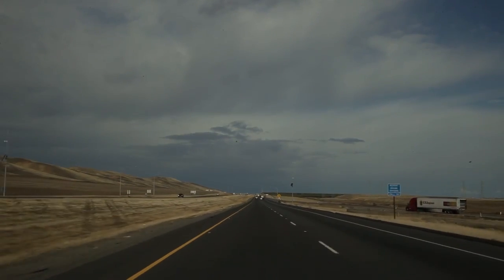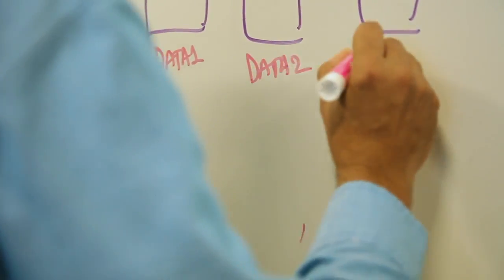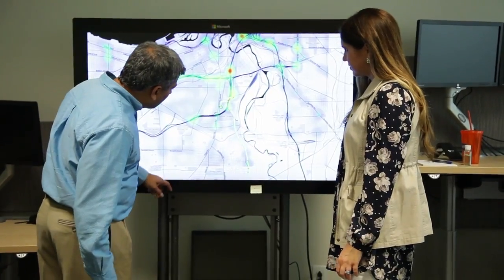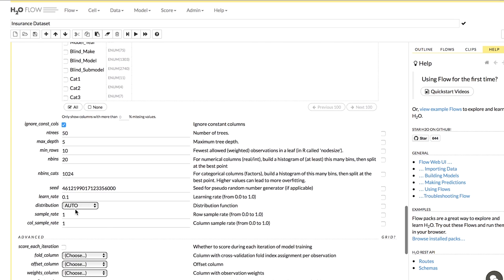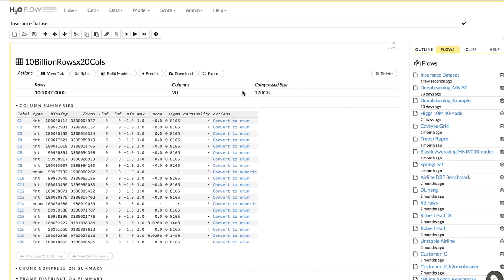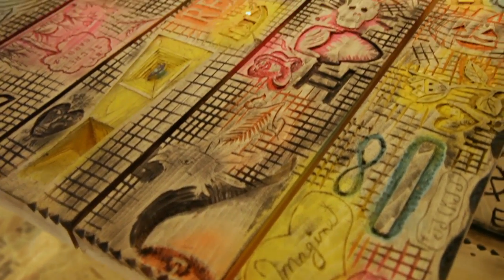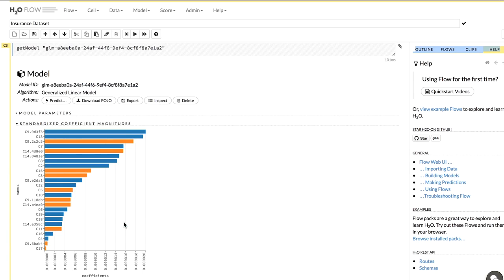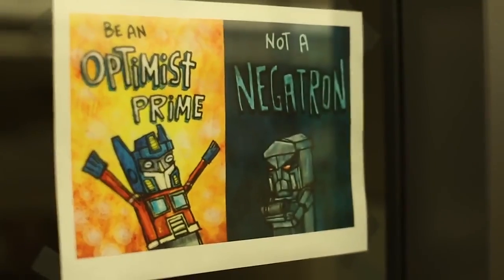Progressive uses H2O Predictive Analytics for UBI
Progressive is one of the largest auto insurers in the United States with over 13 million policies in force. Progressive is a pioneer in data analytics with more than 14 billion miles of driving data collected through its telematics offering, Snapshot.

Hear from Pawan Divakarla, Data and Analytics Business Leader, on how H2O is helping build models and derive insights in just seconds using open source Machine Learning.

Highlights from video:

“Predictive analytics is making a very positive culture shift and I see it growing exponentially. It’s fostering a lot more creativity…giving that empowerment to our data scientists is key for us. H2O is an enabler in how people are thinking about data.”
– Pawan Divakarla, Data and Analytics Business Leader